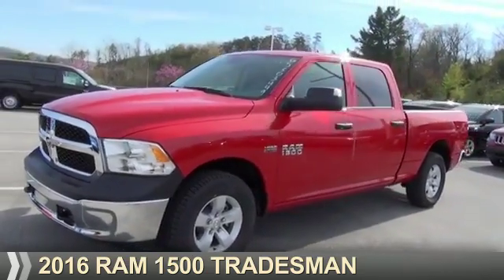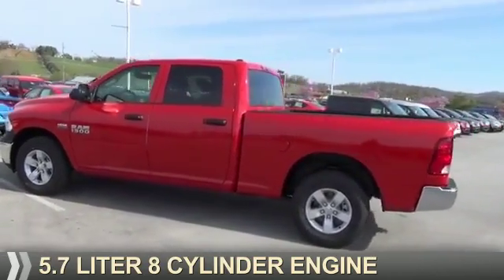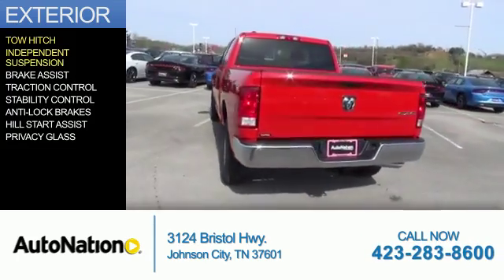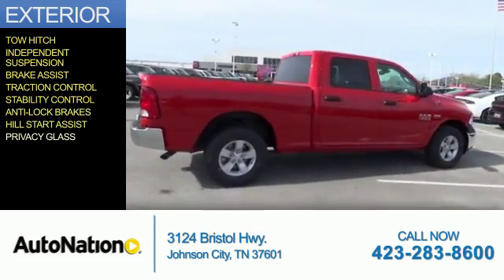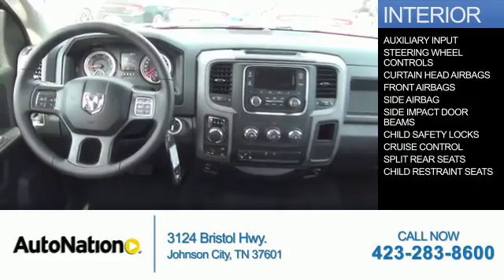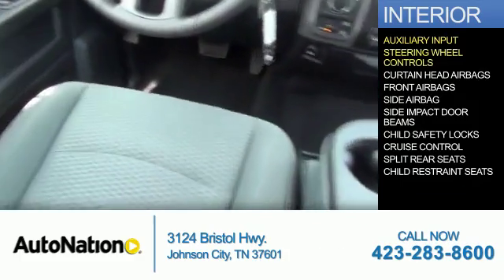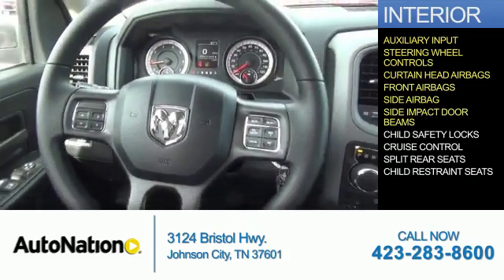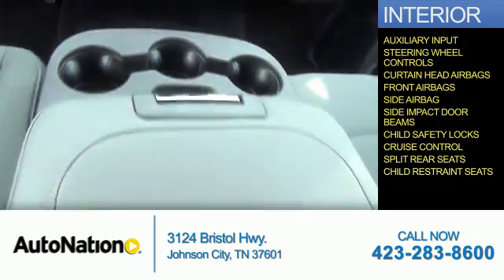2016 RAM 1500 GS303449 - Johnson City TN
Phone:
Year: 2016
Make: RAM
Model: 1500
Trim: Tradesman
Engine: 5.7 liter 8 Cylindercylinder 4WD
Transmission: 8-Speed
Color: Flame Red Clearcoat
Mileage: 1
Address:
VIN:1C6RR7STXGS303449